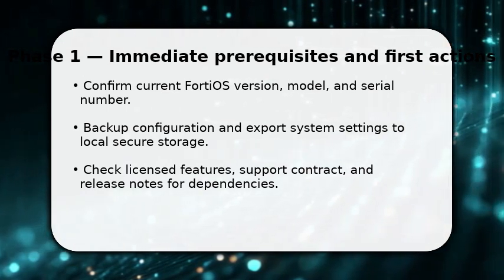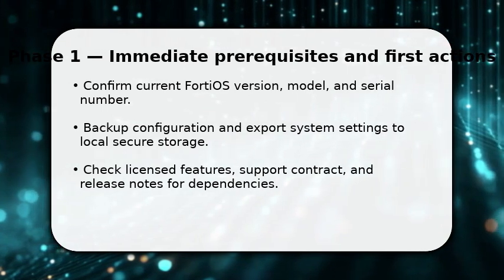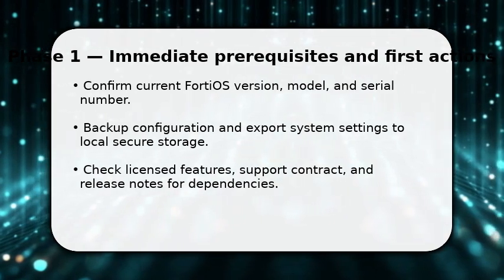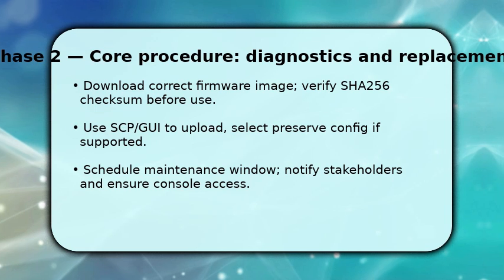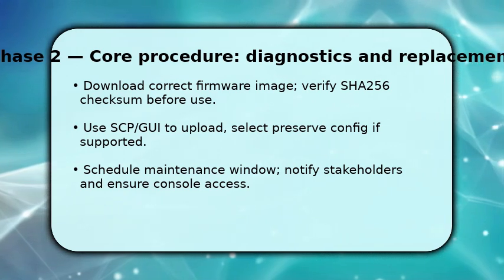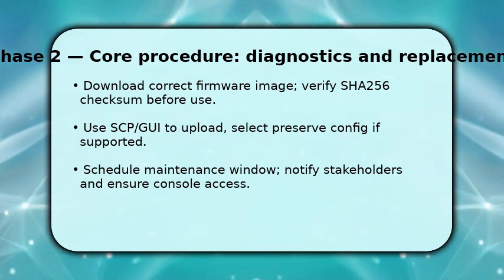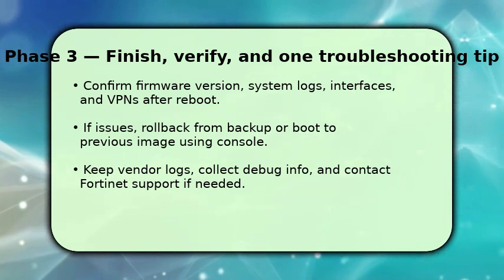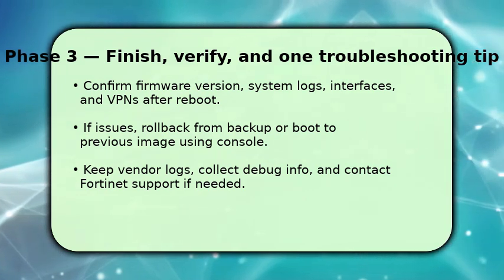How to Upgrade Fortinet Firewall - Step by Step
How to Upgrade Fortinet Firewall - Step by Step | 🔒 Surfshark VPN Deal — Stay private and secure. $1.99/mo + 3 Months Free ▸

Learn the essential steps to upgrade your Fortinet firewall for enhanced security. This video guide covers necessary preparations, software updates, and best practices during installation.

Fortinet Firewall Upgrade, Firewall Security Enhancement, Installation Guide, Software Update Process, Network Protection Steps, Cybersecurity Best Practices, IT Infrastructure Improvement, Secure Network Configuration, Guide to Fortinet Firmware, Upgrading Firewthy Devices, Protect Your Data